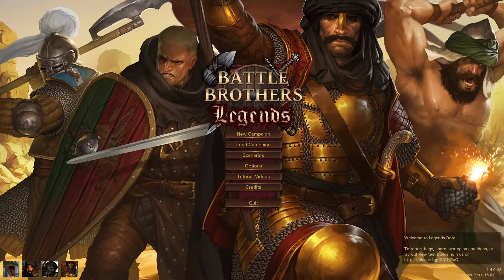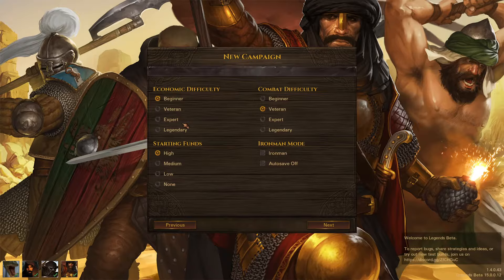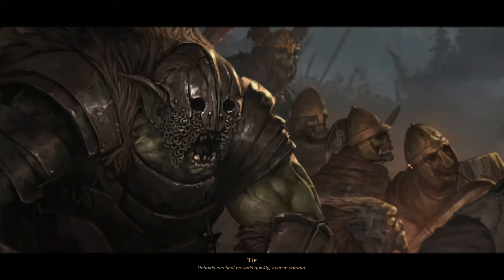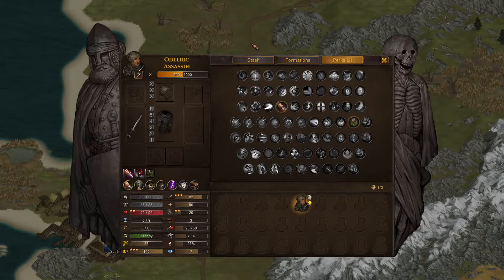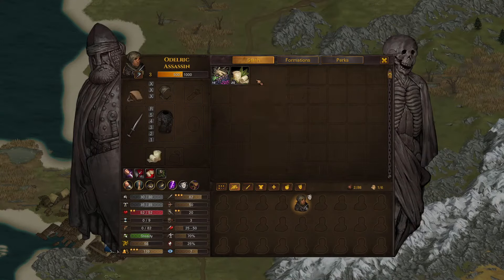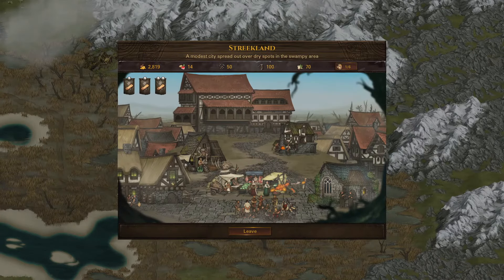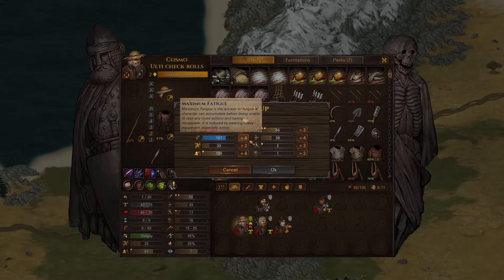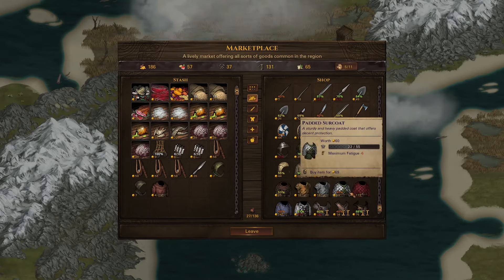The Lightning Assassin - Battle Brothers Legends Mod [Season 2, Ep: 1]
-Beginner Economic Difficulty
-High Starting Funds
-Veteran Combat Difficulty
Current Run: Assassin ('lone wolf'-type start, camouflage perk to everyone, slight chance of finding assassin)

Legends Mod for Battle Brothers is the largest expansion-type mod available to the game. It contains plenty of new enemies, brothers, perks, magic, origins, etc. You can even play as the skeletons, a necromancer or even a druid, amongst many other starts. The sub-mods; Battle Sisters and Dynamic Perks adds a lot of variety to the game (World Economy and Theriantrophy are still a work in progress).

Current Build: Battle Brothers Legends Mod - 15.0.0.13
-Mod: Armour Indicators
-Mod: Show Enemy Stats

Link to my Twitch: (check community tab on my YT channel, Discord or Twitch for the schedule)

0:00 - Intro To The Run
7:25 - Gameplay Start